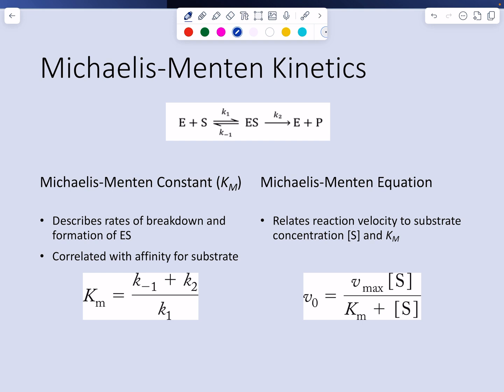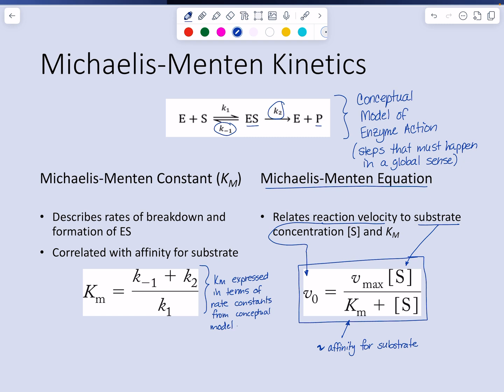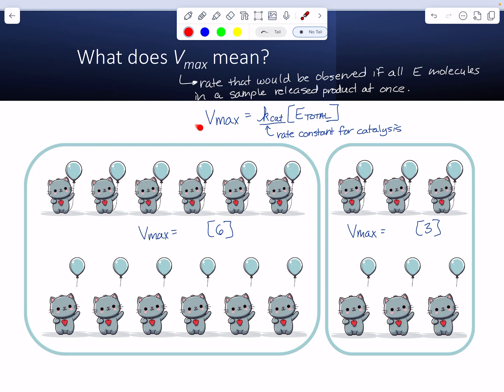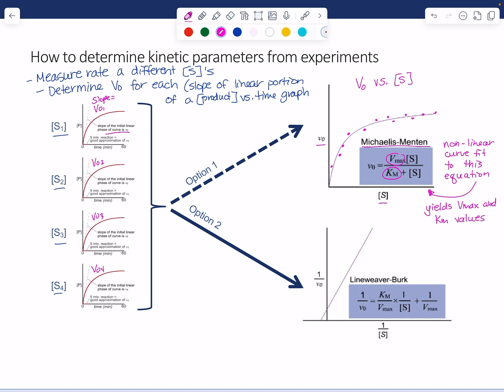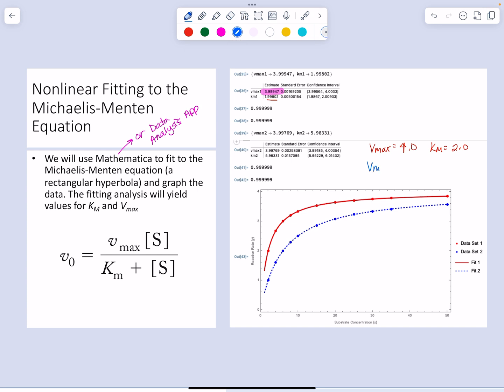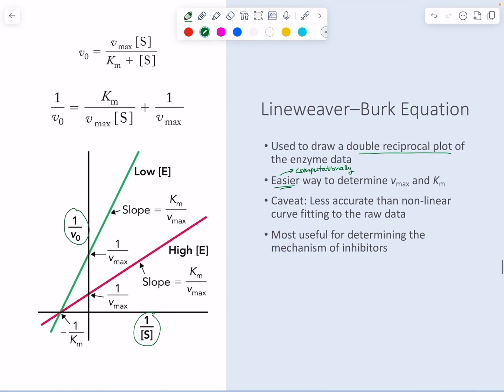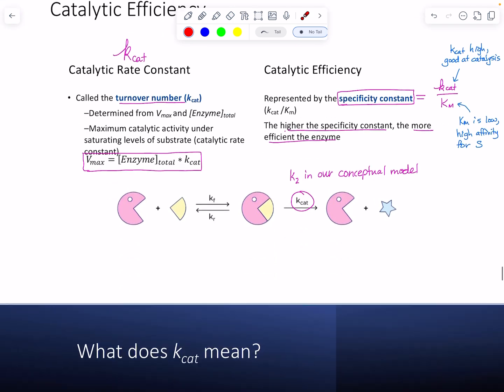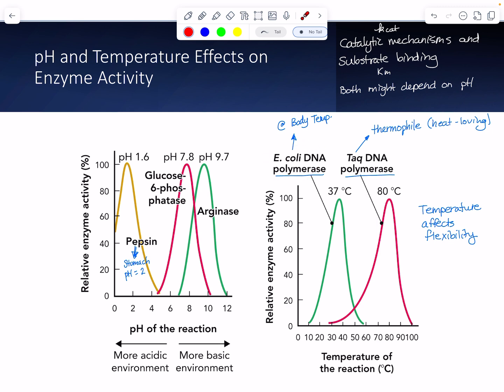Using Michaelis-Menten Kinetics